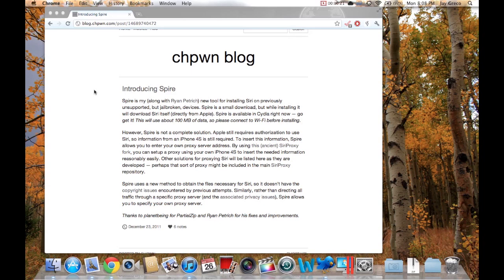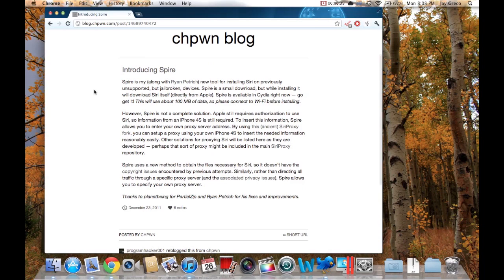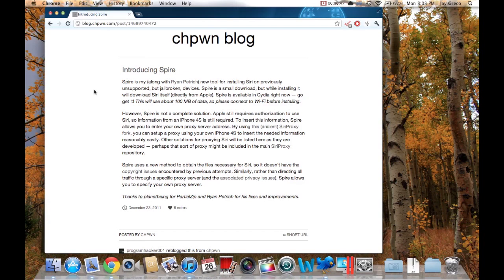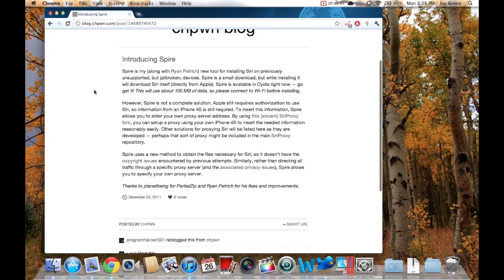New iPhone 4 Siri Port Released! How to Install Siri on iPhone 4, 3GS, & iPad 1 w/ Spire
Spire was just released by chpwn, allowing users to use Siri on their (Jailbroken) iPhone 4, 3GS and iPad 1!
Say thanks to these developers on twitter! Namely, @chpwn, and @stroughtonsmith